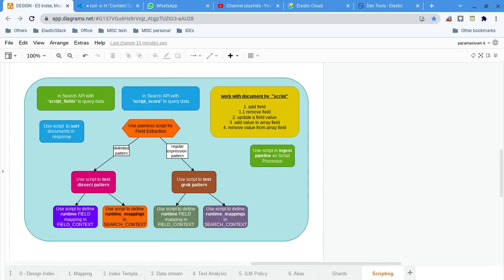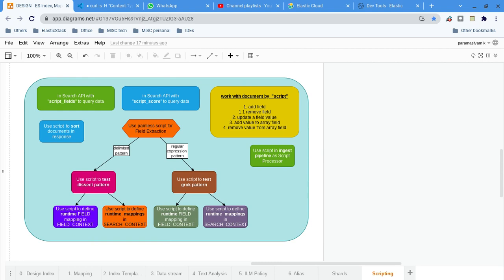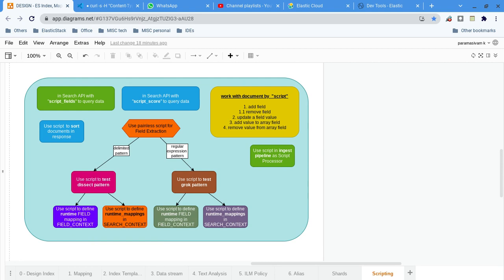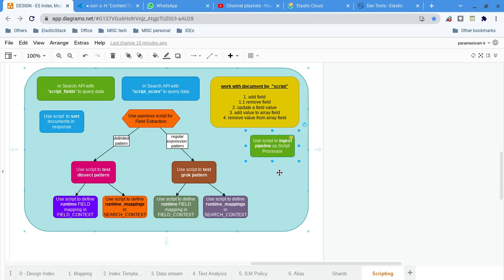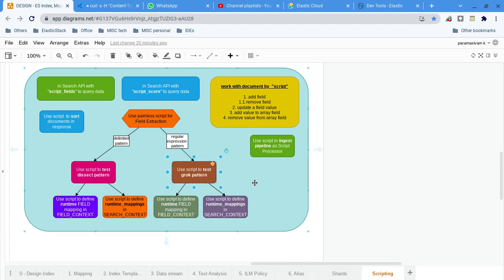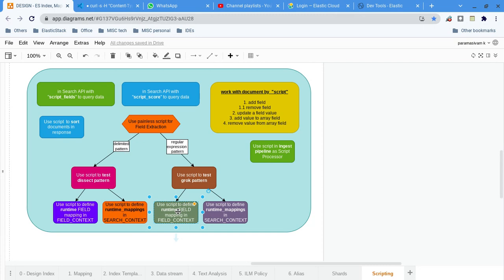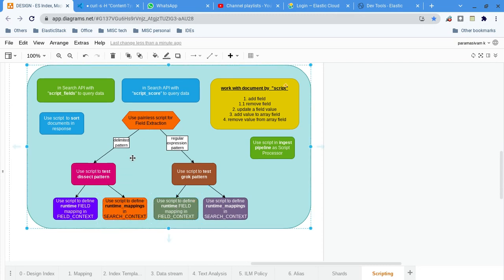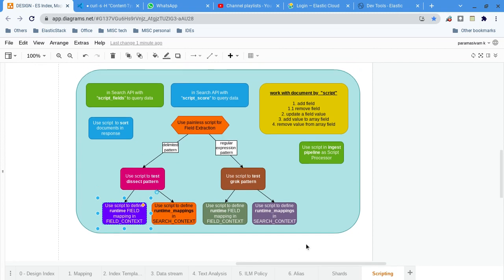SCRIPT painless Use cases in ElasticSearch part 2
In this video, explained different places within Elasticsearch you can use Painless script to manipulate data